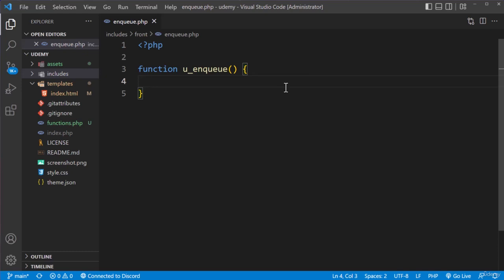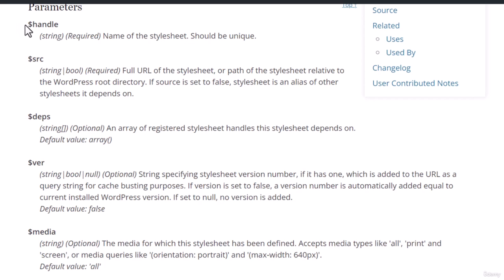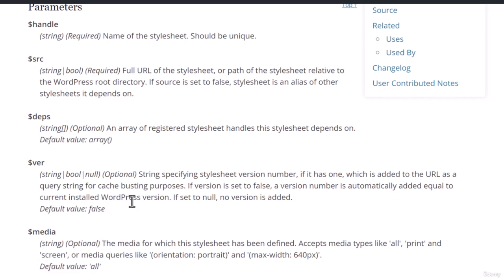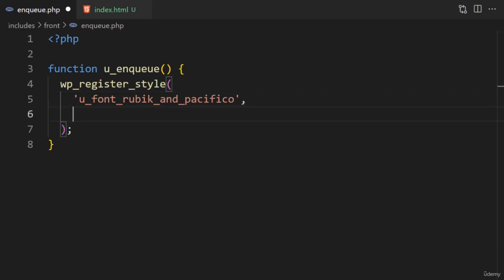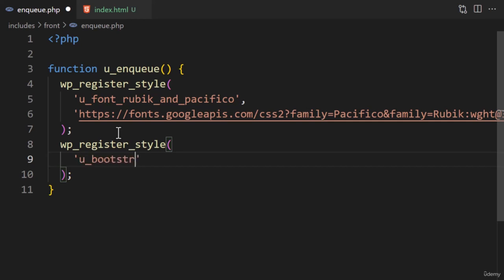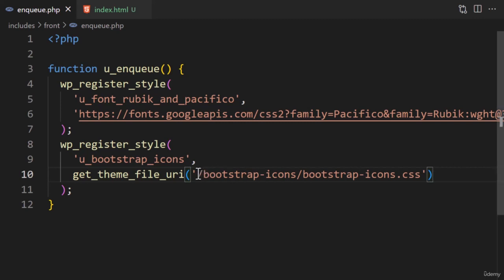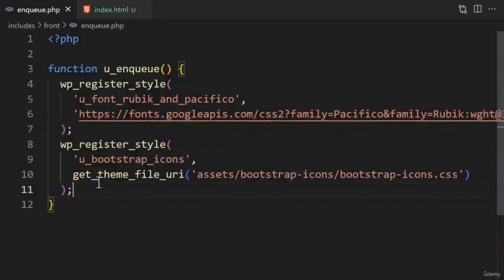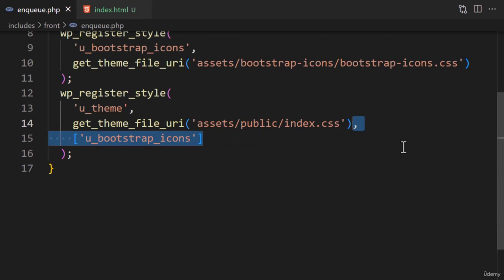57 Registering Styles